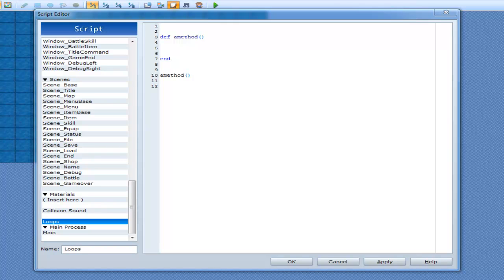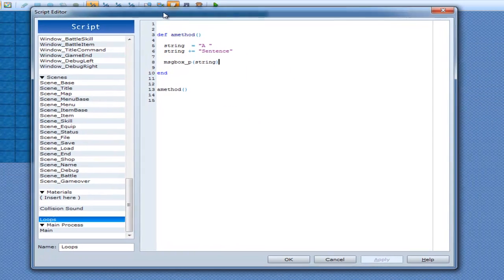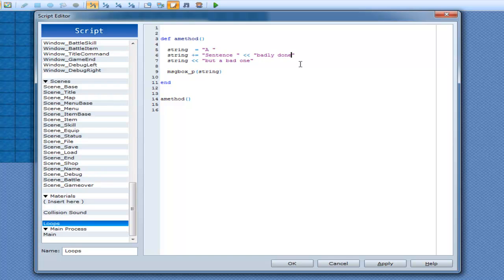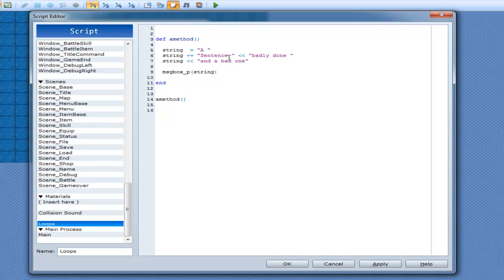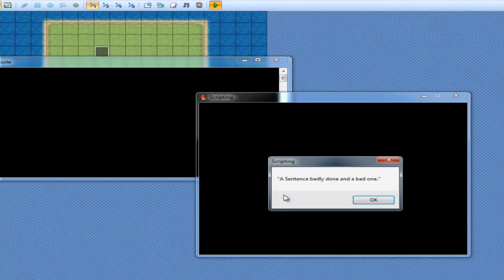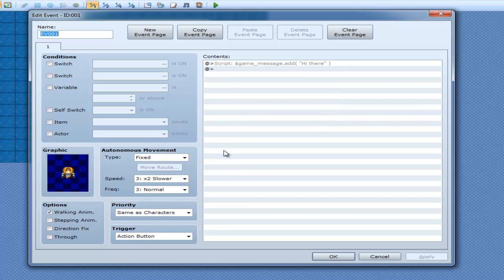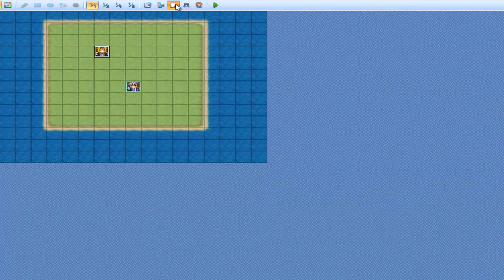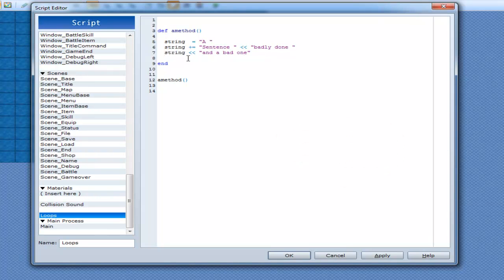RGSS3 Scripting Tutorials ~ Tutorial 21 - Concatenating Strings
This tutorial covers concatenating string and how to make them show up in a message box.